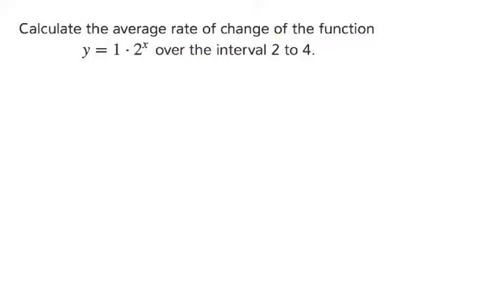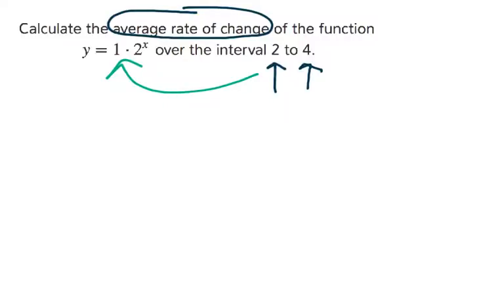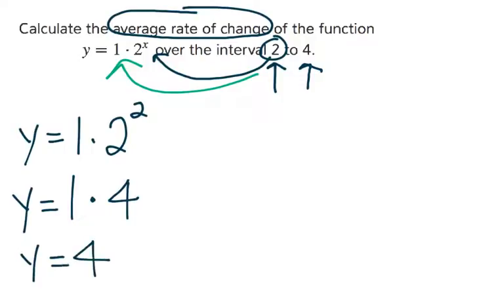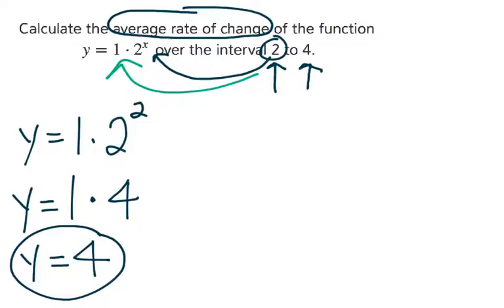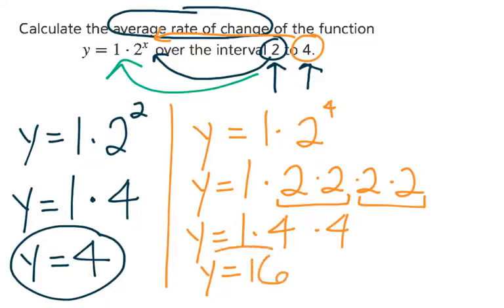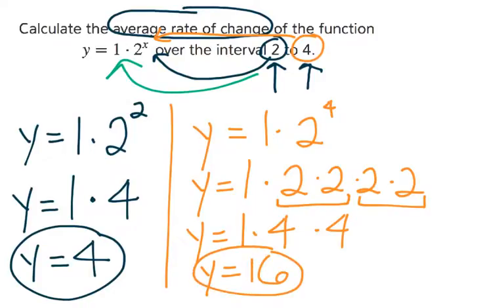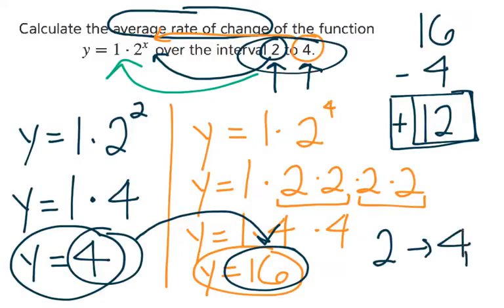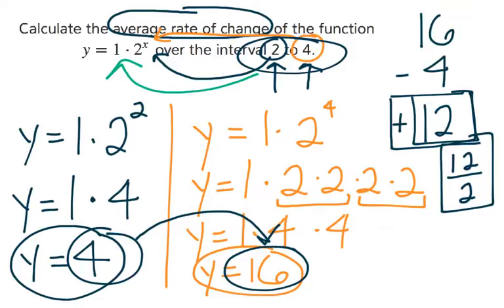[9.EF.3-1.0] Average Rate of Change of a Exponential Function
Calculate and interpret the average rate of change of a linear function